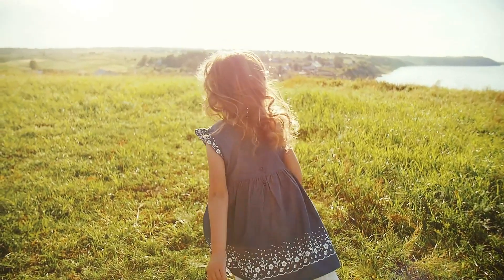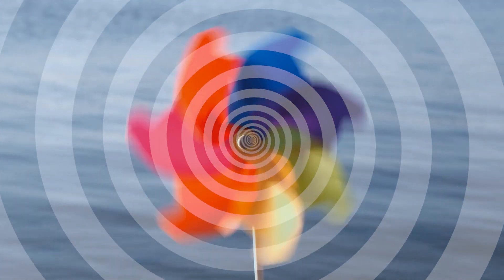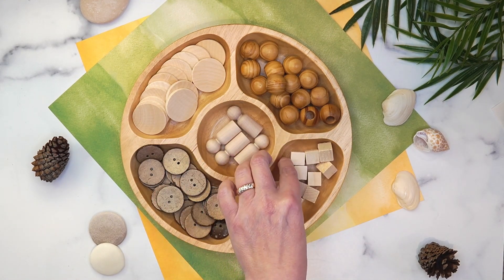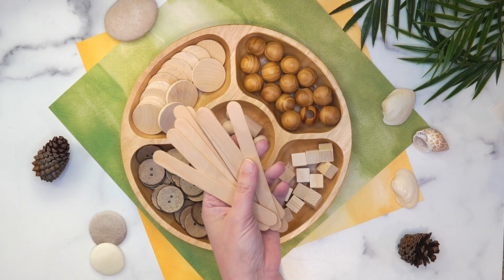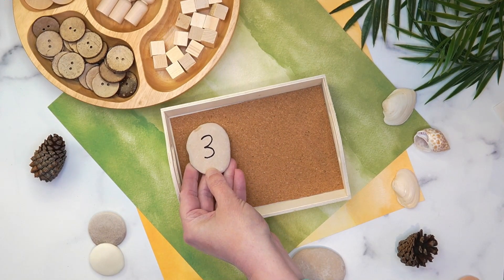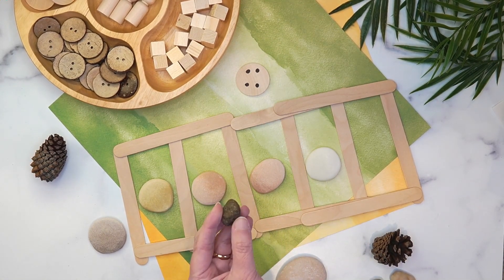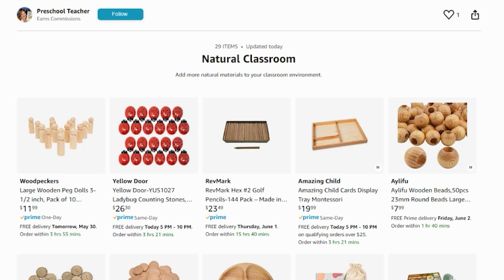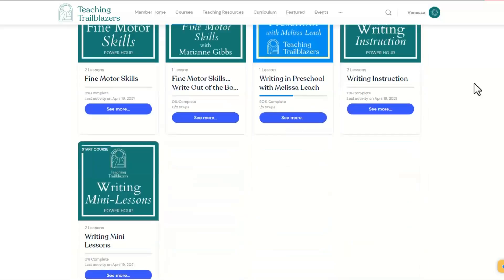Build A Preschool Math Center That's Natural And Fun!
✨GET MY BOOK: Teach Smarter: Literacy Strategies for Early Childhood Teachers

Are you looking for ways to incorporate more nature into your classroom?

Bringing the outdoors into your classroom can provide a calmer and more soothing environment for young children.

Who doesn’t want more calm and less chaos in their classroom, am I right?

In today’s episode of elevating early childhood I’m going to share easy and inexpensive ways to build a more natural math center in your preschool or pre-k classroom.

RESOURCES MENTIONED

Onward & Upward! 🙌

00:00 Introduction
01:30 What the Research Says
02:09 Adding Natural Items into Centers
02:45 Natural Math Center Materials
11:54 Troubleshooting Tips